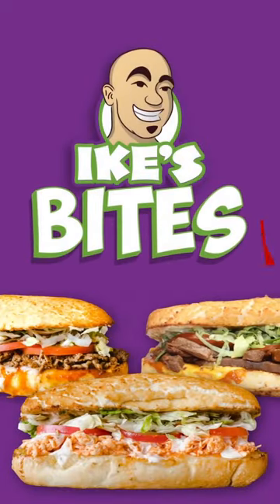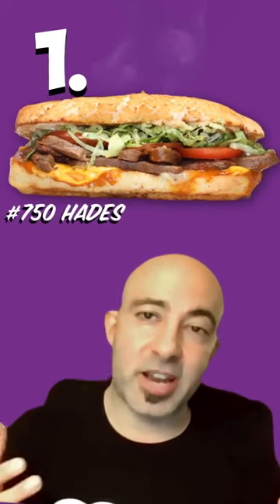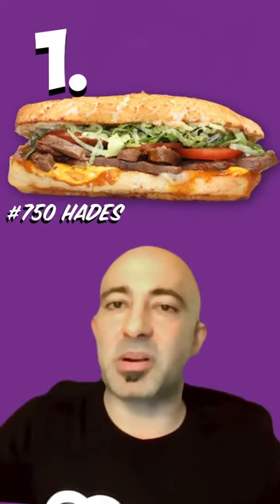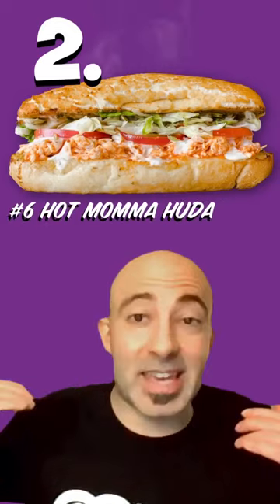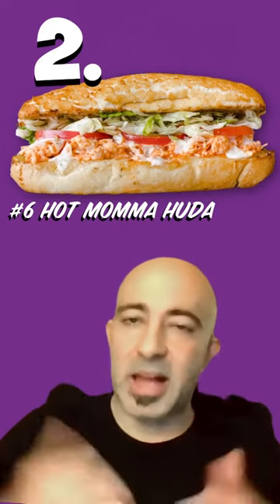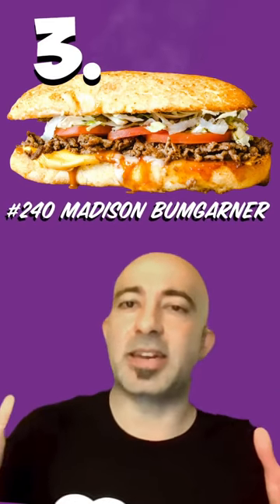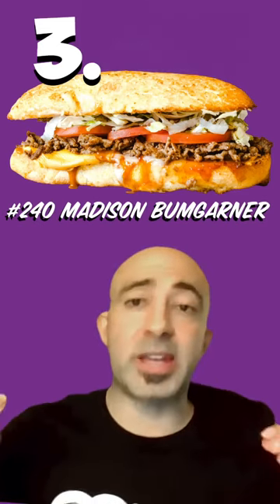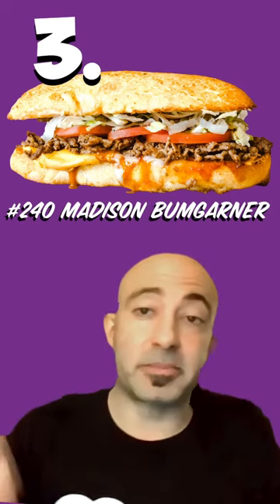Ike's Bites: Spicy Edition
Whether you can take a lotta heat or a little, Ike has the perfect list for you!